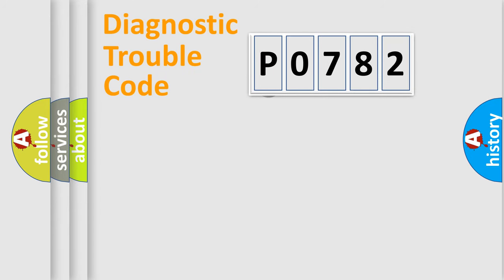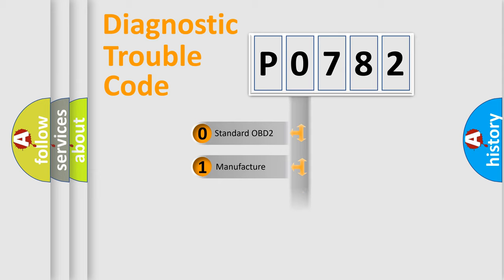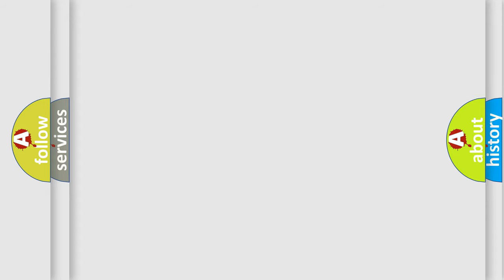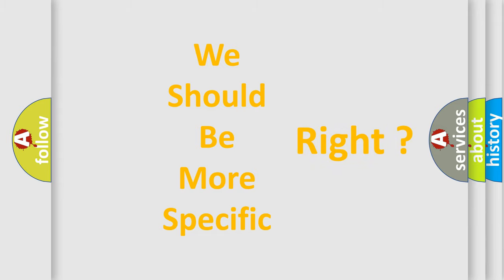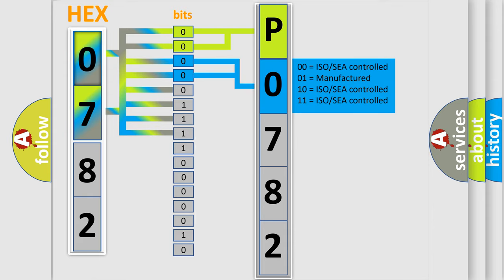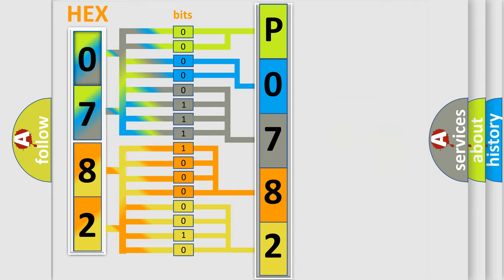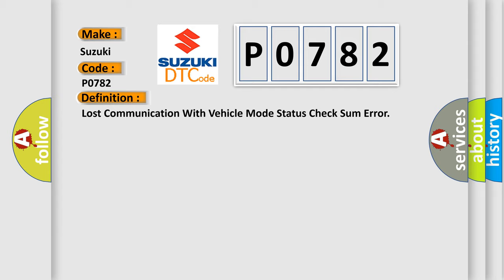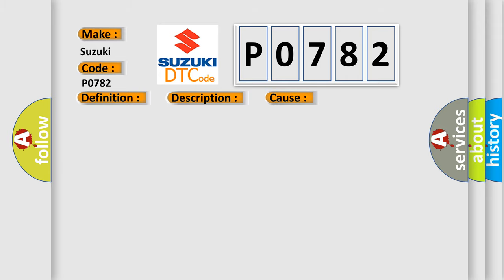DTC Suzuki P0782 Short Explanation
Contents:
0:21 Basic DTC analysis according to OBD2 protocol standard.
1:48 Insight into programming
2:58 A diagnostically understandable description of the Diagnostic Trouble Code
3:05 Basic error definition

Make:
Suzuki
Code:
P0782
Definition: